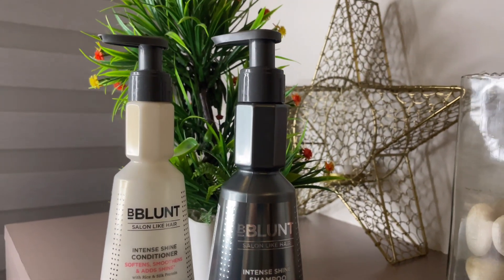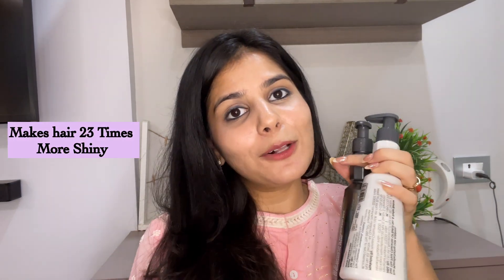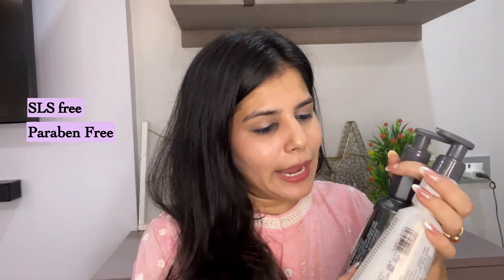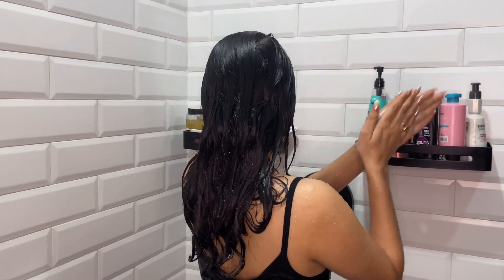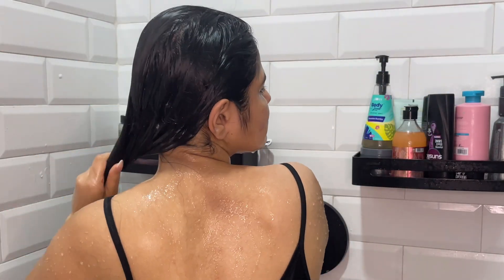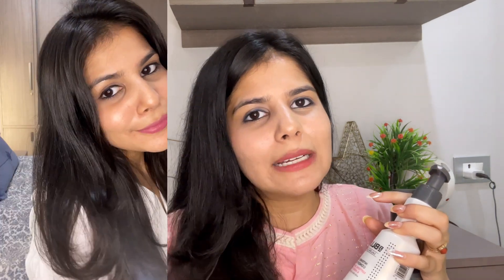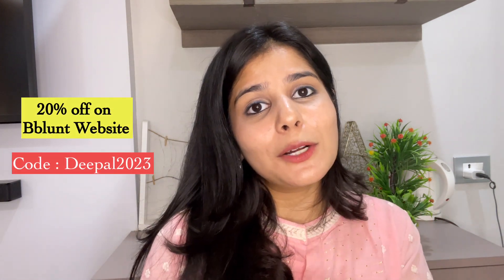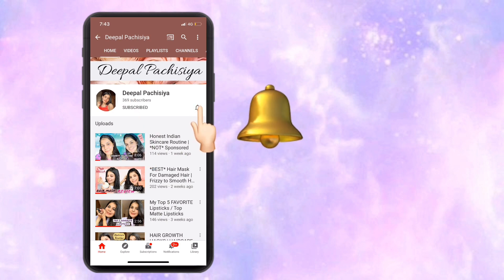Bblunt Intense Shine Range Review | Best Shampoo For Dry Hair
Hi guys, ￼

For today's video I've reviewed the Bblunt Intense Shine Range which consists of a Shampoo, Conditioner and Hair Mask. This range claims to increase shine by 23 times & has active proteins like rice protein & silk protein which has a lot of benefits. I've been using the range for 4-5 weeks and have seen tremendous change in my hair. My hair has become shiny, smooth and silky and it has given an amazing bounce to my hair. I hope you enjoy my detailed review and if it works out for you do let me know. Lots of lovee ❤️